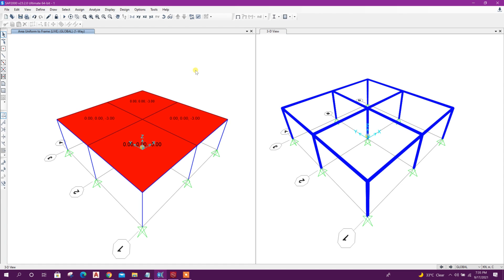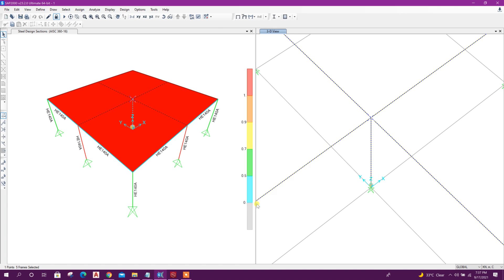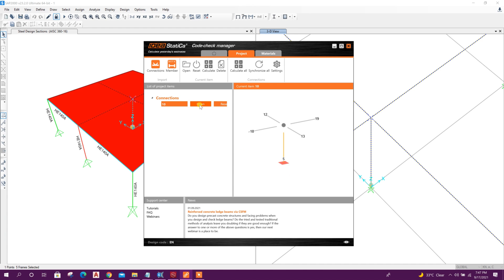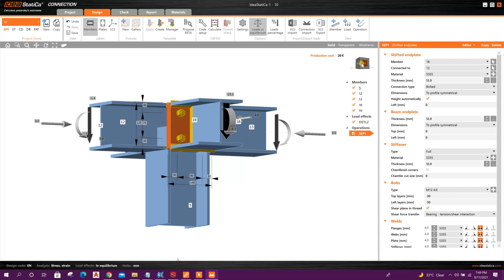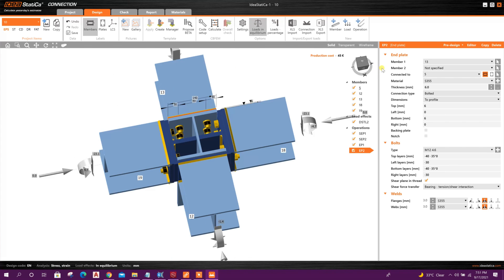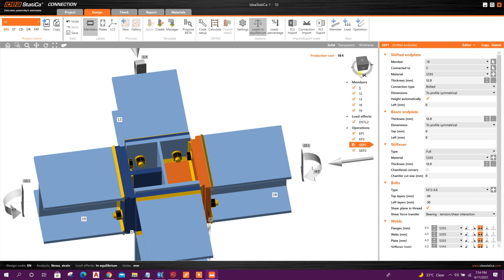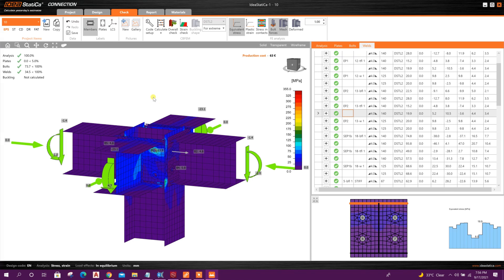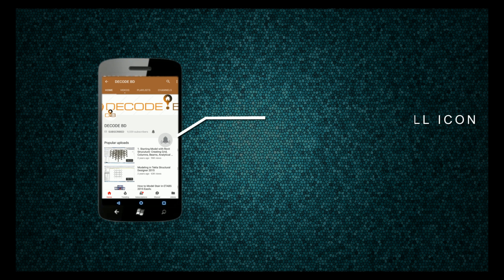SAP2000 to Idea Statica Steel Connection Design with Plugin Installation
Watch how to install SAP2000 to Idea Statica Exporting Plugin & Design of connection using SAP2000 result.
Chapters:
0:00 Introduction
0:43 Add Plugin
1:43 Exporting
4:06 Create Connection
7:21 Attempt1
8:46 TroubleShoot
9:16 Attempt2
9:40 Result
10:30 Report
11:52 Conclusion